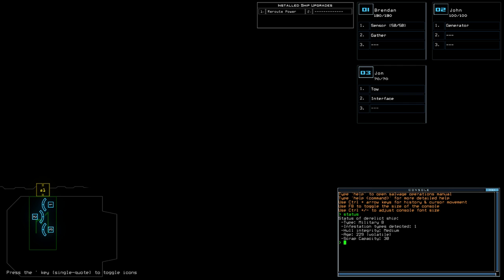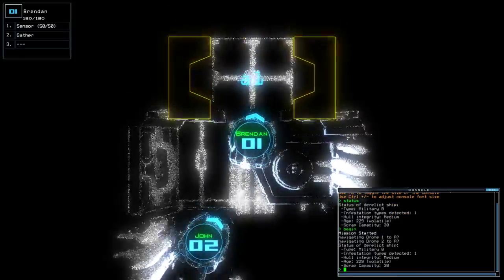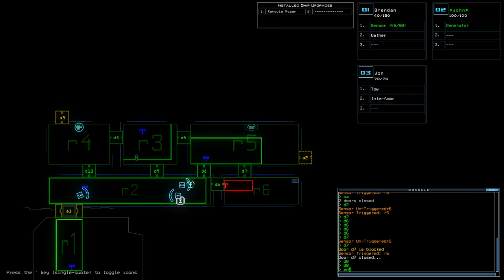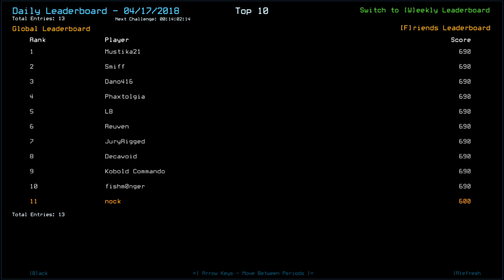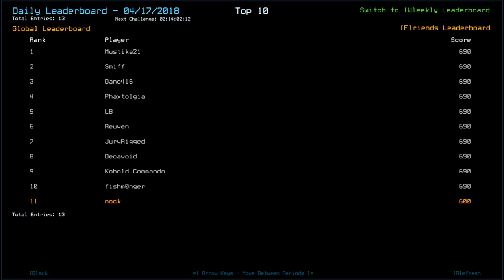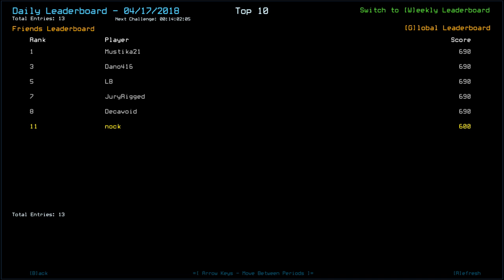[Duskers] Daily Challenge (17th April 2018)